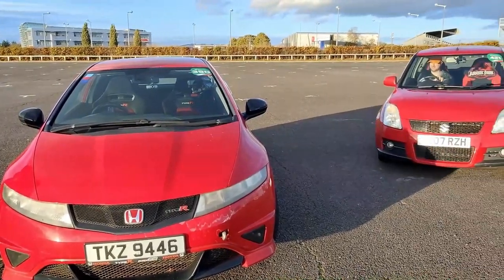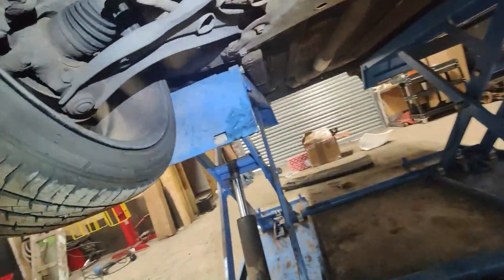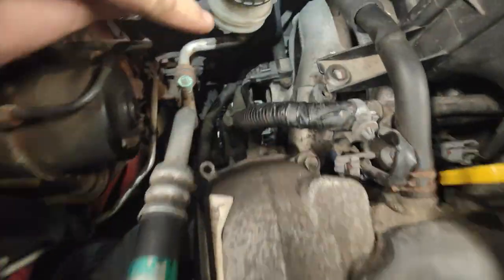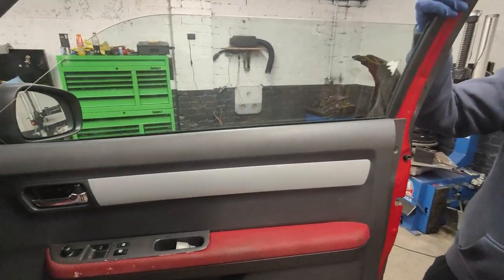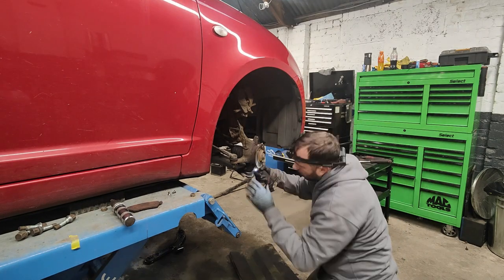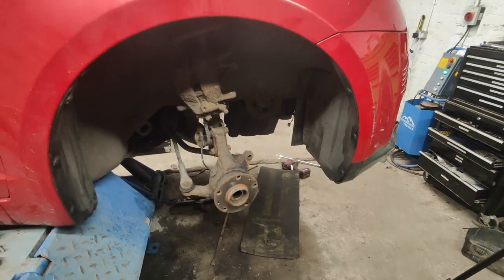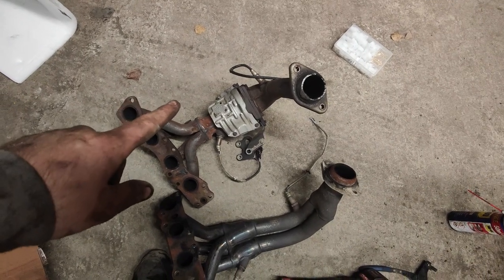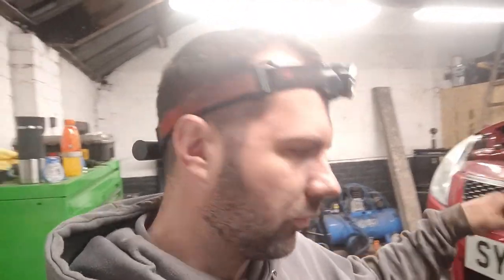Building a Track Car That Won't Break the Bank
A few months back Gary gate crashed my Formula One track challenge with a £450 Suzuki Swift Sport to rival my Honda Civic. In this episode we reveal the work it took to get the car ready and road worthy.